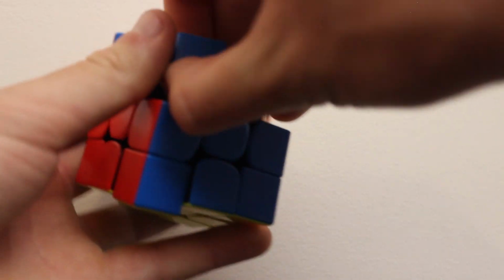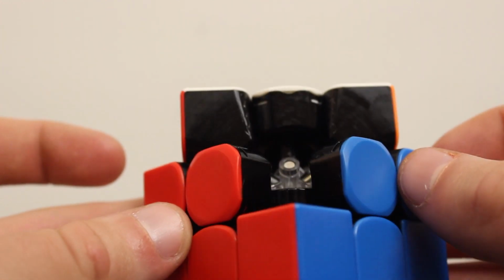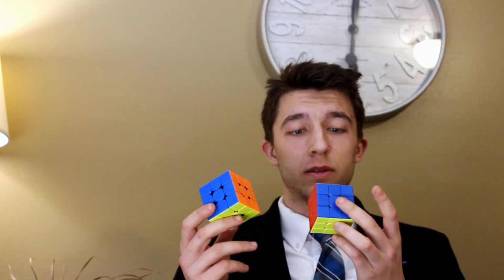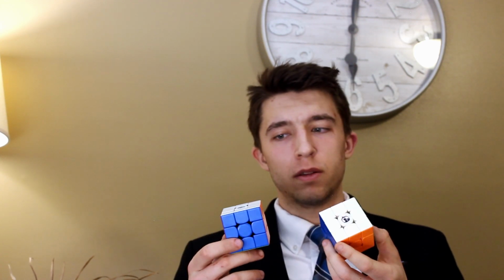If GAN was honest…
GAN puzzles are extremely good, don't get me wrong, but they are extremely expensive. If GAN was brutally honest, here's probably what they would say about one of there newer products. Here, a "GAN Employee" talks about the GAN 11 M Pro and all of the improvements that GAN has made.